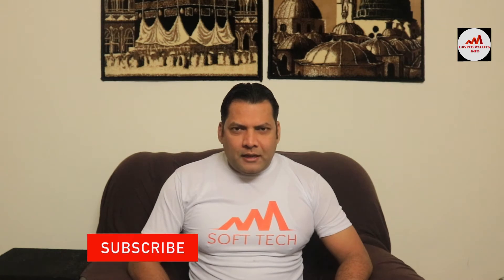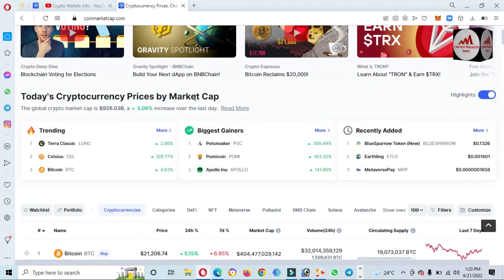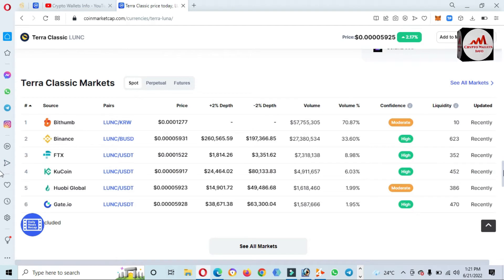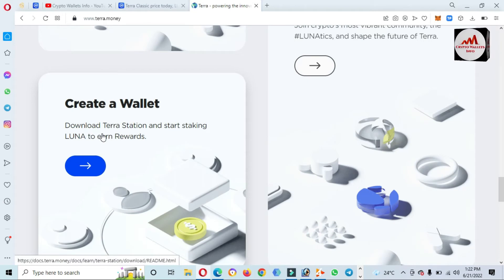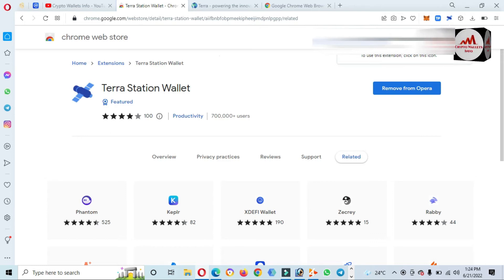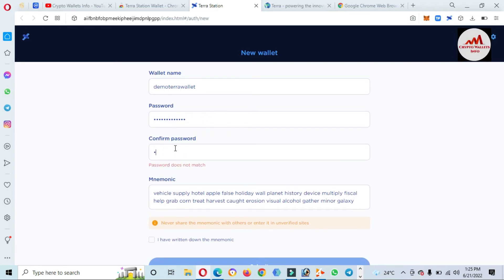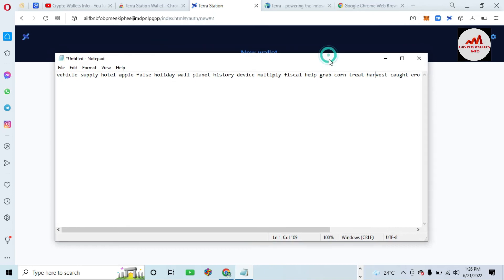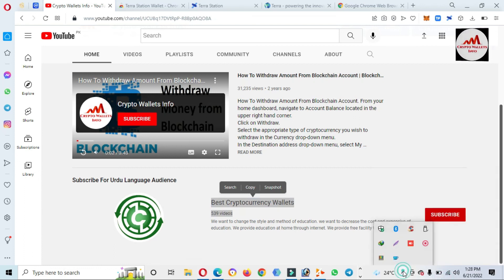How To Set Up Terra Wallet Extension and Create Account | Terra Luna Wallet | Crypto Wallets Info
How To Set Up Terra Wallet Extension and Create Account. Users can use either the Terra Station browser extension wallet or download the application to their desktop, and this tutorial covers both! Connor from Crypto Empire also explains how to navigate the wallet. Be sure to keep your seed phrase in a safe place and never share it. If you have been wondering how to install and fund the Terra Station Wallet then this is the video for you!

[BITCOIN]  1P9e3aFqVSzFczpTpYQuuWYAuvFcmzjcSo
[LITECOIN]  LViXEZrLQUi1T1eAtPh6vWzDf4QVhJsiqs
[DOGECOIN] D8vkFq5cDjPiKYGLAKYKvmNZH2AxAmVLok
[TRON] TMiajBAfpvaQ9YUTiv5GnNQ5dzBd2EQ1QQ
[ETH] 0xafbc06b6cc58780bc166ad426cb536c75a76cf3a